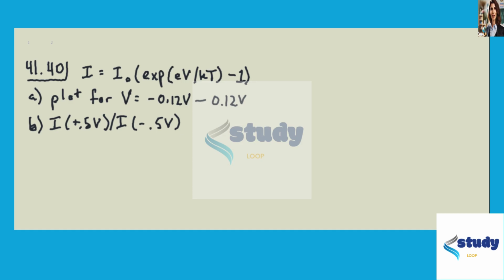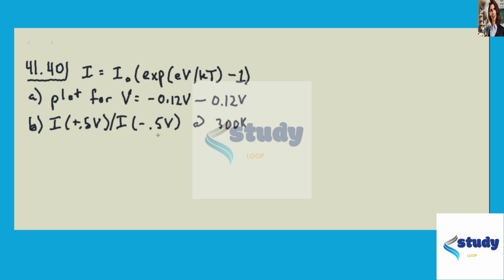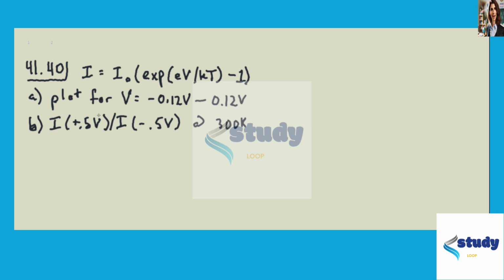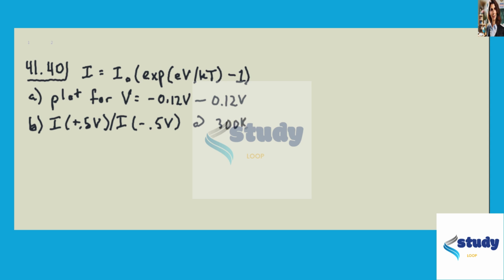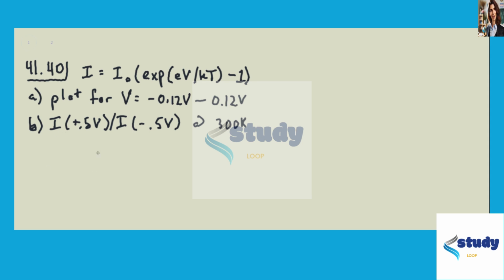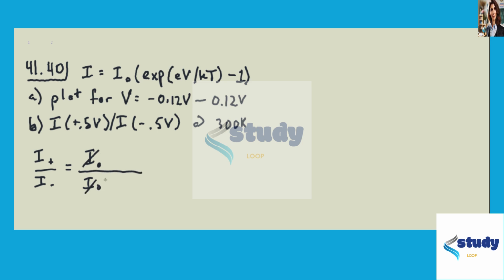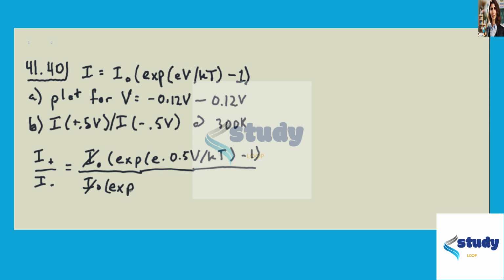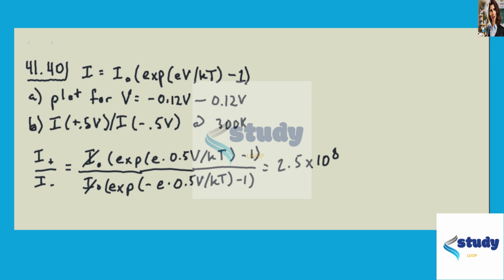[Physics] For an ideal junction rectifier with a sharp boundary between its two semiconducting side